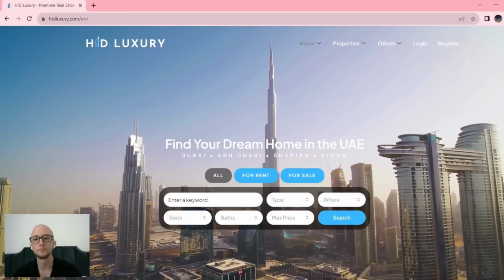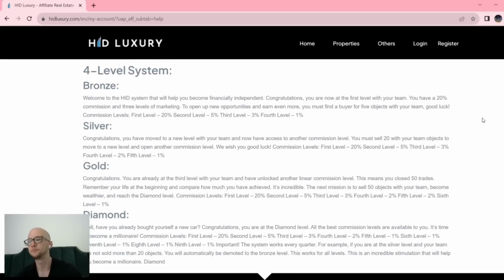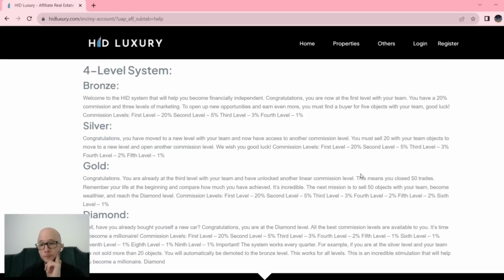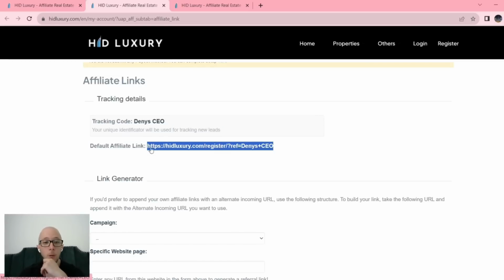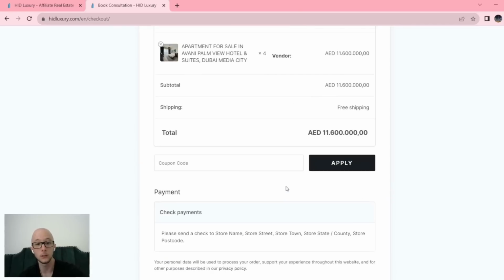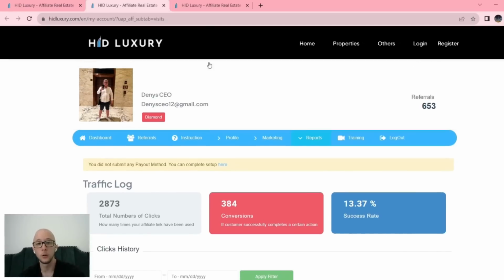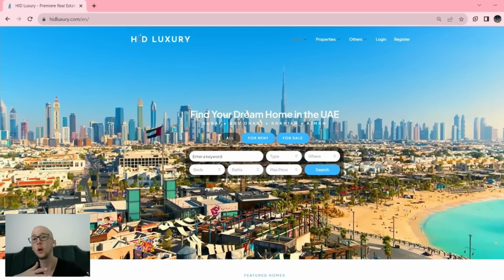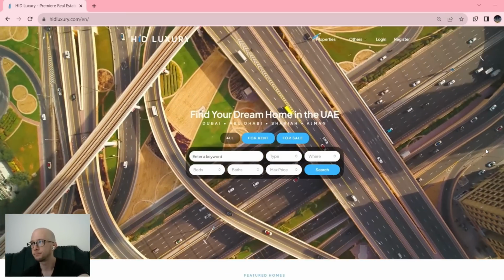Multilevel Marketing in Real Estate: How to make Money with a Team!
In this exciting video, we are going to tell you about real estate multilevel marketing and how to register your account on (HIDLuxury.com). We will show you a complete review of (HIDLuxury.com) and examples of real earnings and opportunities that real estate in Dubai provides.

Whether you're a prospective buyer, a curious investor, or simply fascinated by Dubai's architectural wonders, this website review promises to unveil the digital gateway to the city's most luxurious properties.

Discover an innovative earning system where real estate sales and multi-level marketing intersect to create a unique opportunity for financial success.

No experience in sales or real estate? No problem! We will provide you with all the support and training to start your journey to financial independence with confidence.

Timestamps:-
00:00 - Intro
00:54 - Registering
1:32 - Login
1:52 - Edit Account
2:33 - Tier Levels
9:15 - Referrals
10:36 - Affiliate/Product Links
14:16 - Reports
16:08 - MLM
19:12 - Getting Clients
20:14 - Off Plan
24:25 - Ready
24:49 - End